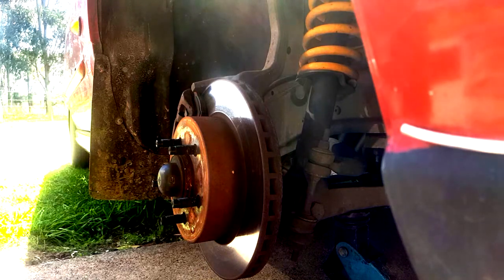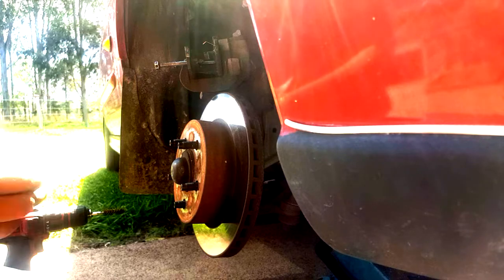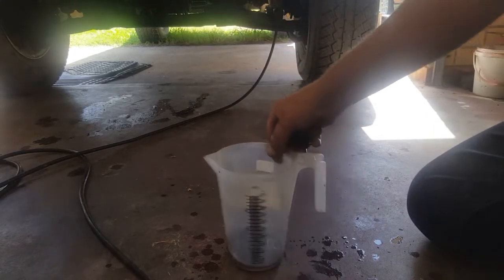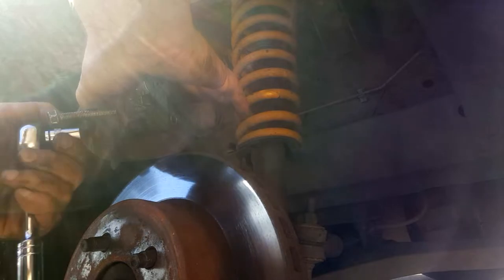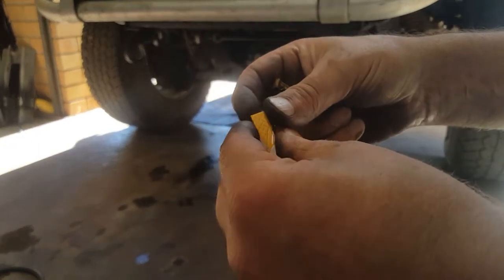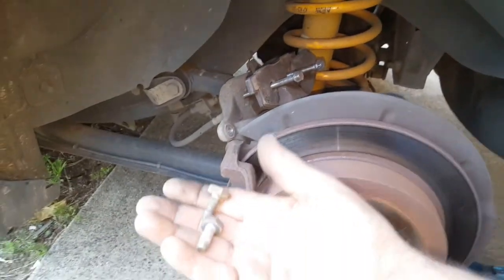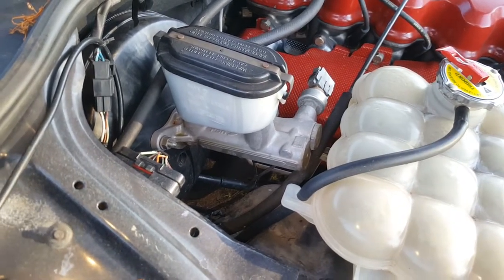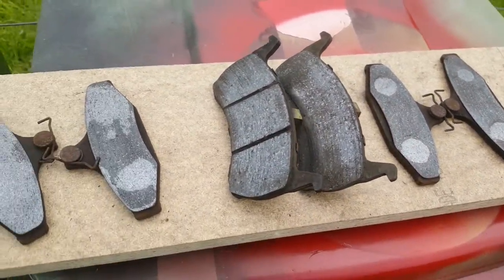How to Change Front & Rear Brakes Ford 2000 AU I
teknofied I know the footage isn't the best. The sun shining on the cam and then the kids wanting to do karaoke was bad timing.
I can't always pick the best circumstances for making YouTube clips but I do the best